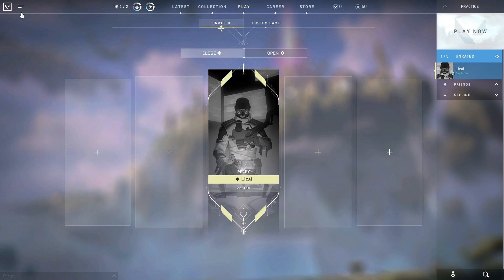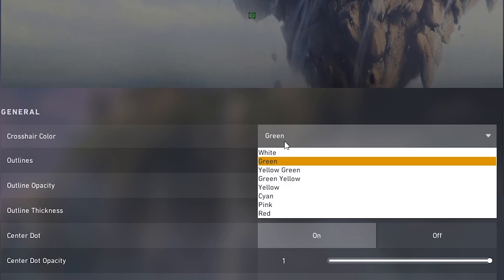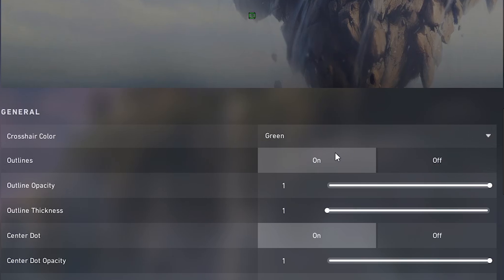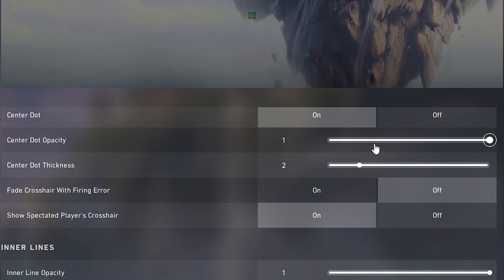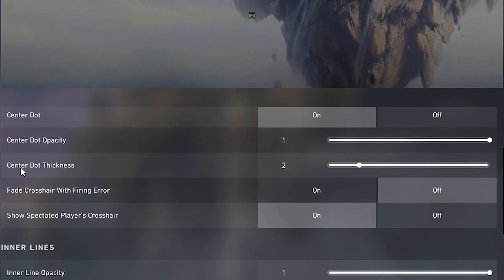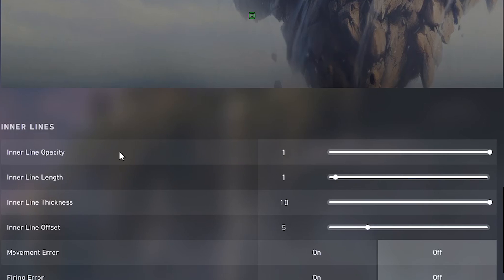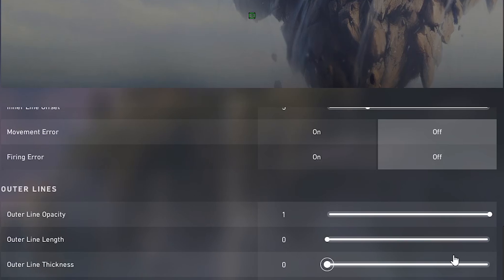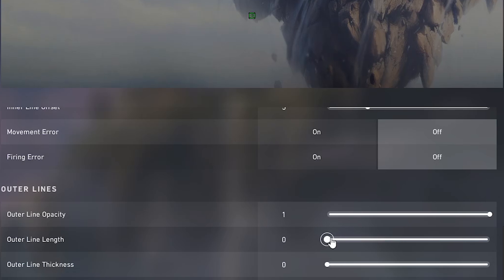How To Make a Square / Box Crosshair For Valorant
For any of you who prefer a square crosshair this is a short tutorial on how to make one in the Valorant settings